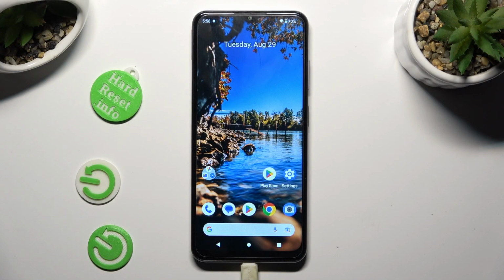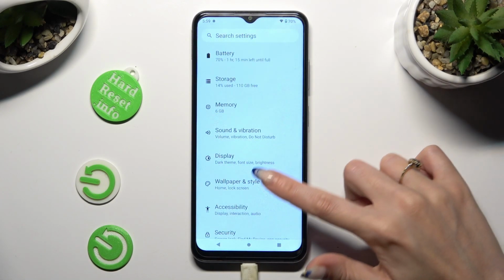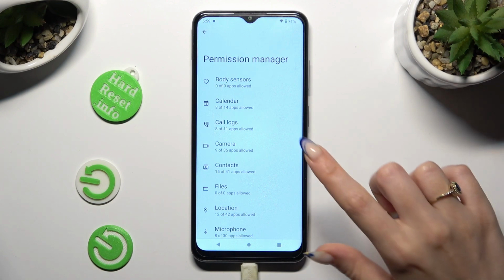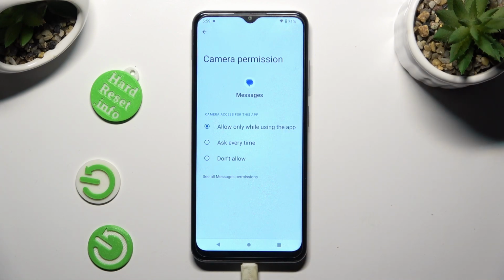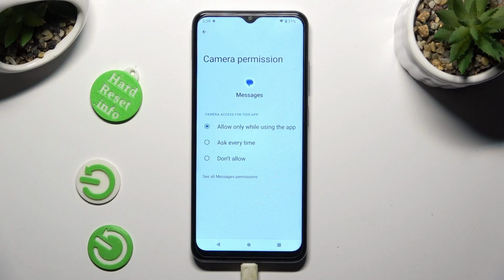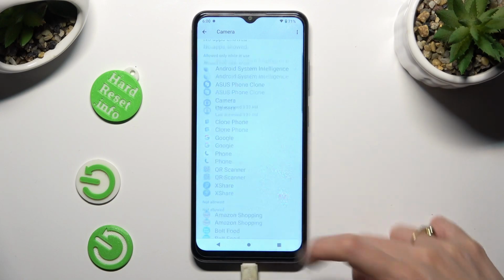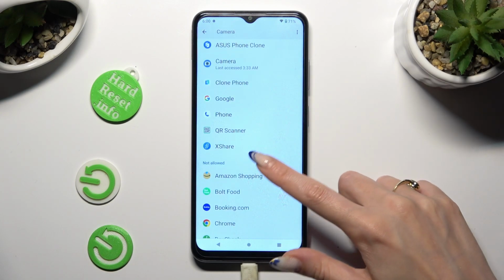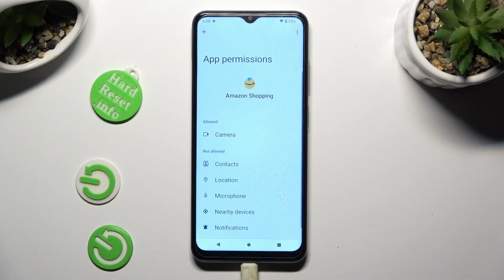How to Change App Permissions on NOKIA G42? - Manage Apps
Protecting your privacy is important. Our tutorial video guides you through configuring app permissions on your NOKIA G42, so you can control what apps can access on your device. Learn how to manage permissions, enhance security, and ensure your personal data remains safe. Watch now to uncover the step-by-step process of safeguarding your information. Click to take charge of your app permissions on your NOKIA G42 and enjoy peace of mind!

How to manage app permissions on NOKIA G42?
How to change app access on NOKIA G42?
How to allow app permission on NOKIA G42?
How to deny app access on NOKIA G42?